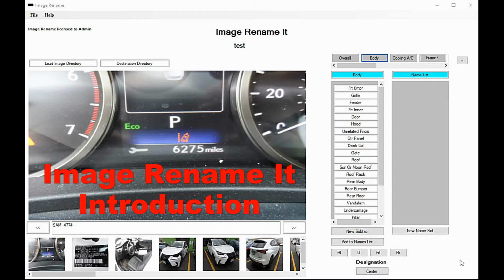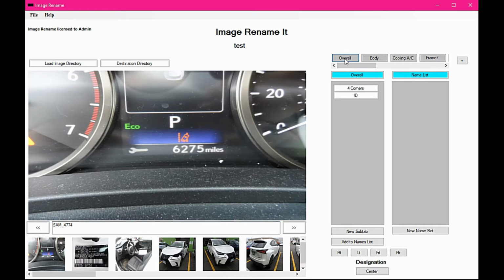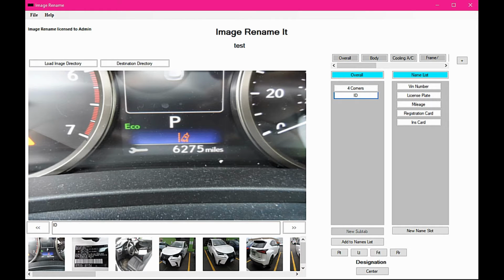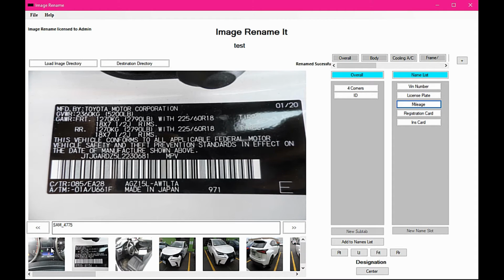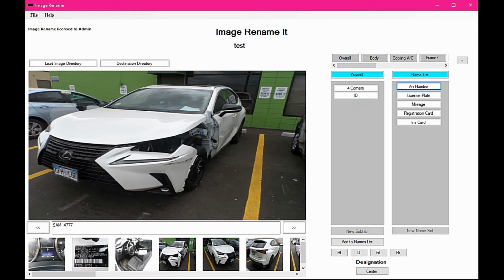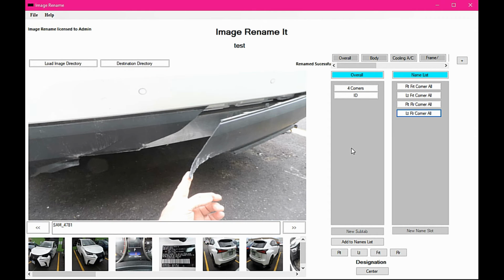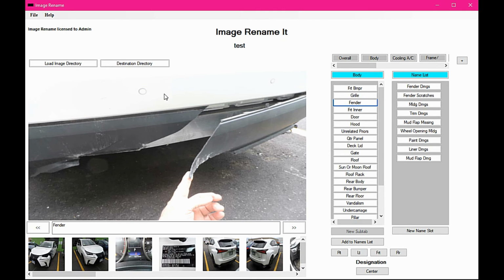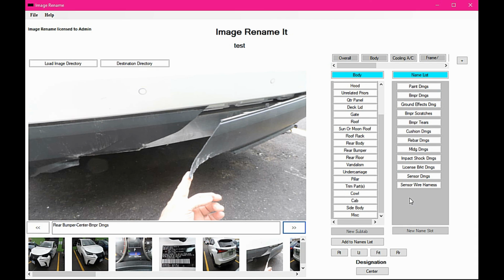Image Rename It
This program can be used by anyone who takes a large amount of images and needs to rename them on a regular basis using a large set of programmable database names. This program provides an extremely easy way to do this. “ONE CLICK AND YOUR DONE” means of instantly renaming any image with a single click of a button.